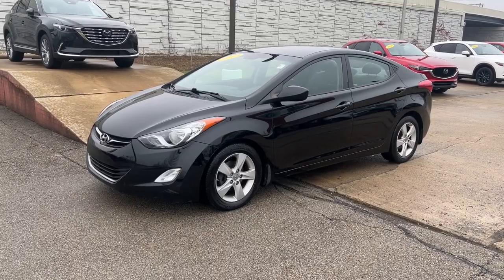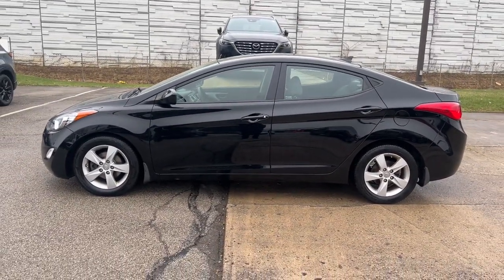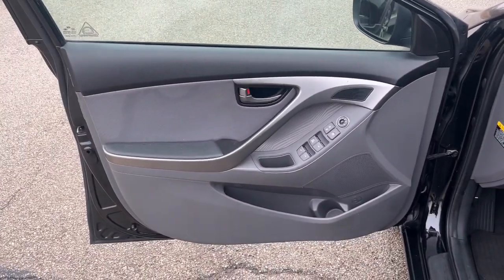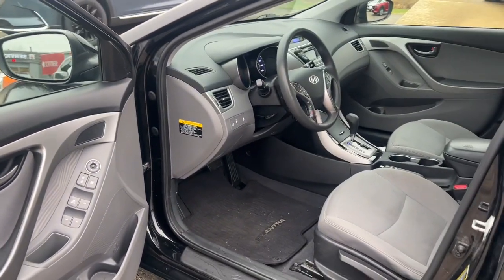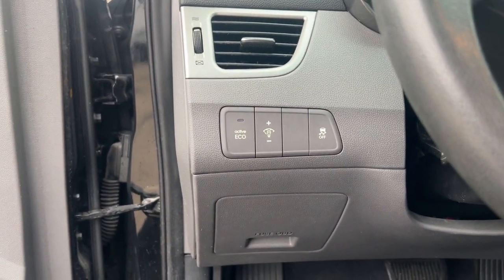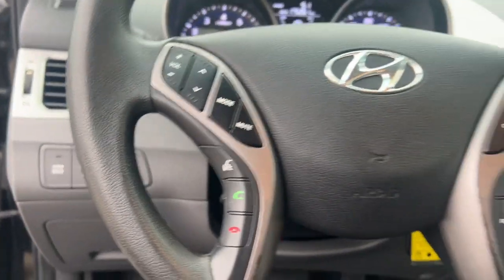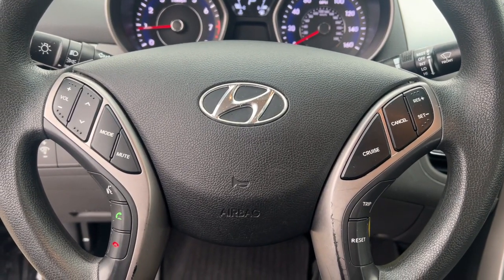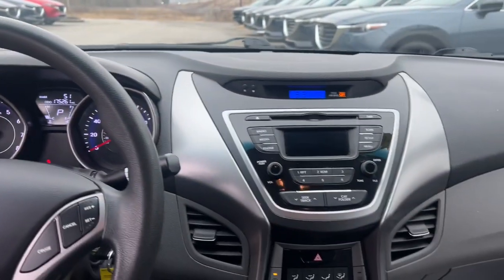2013 Hyundai Elantra Westfield, Carmel, Fishers, Noblesville, Indianapolis, IN T23009A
Midnight Black Used 2013 Hyundai Elantra GLS available in Westfield, Indiana at Tom Roush Mazda. Servicing the Carmel, Fishers, Noblesville, Indianapolis, IN area.